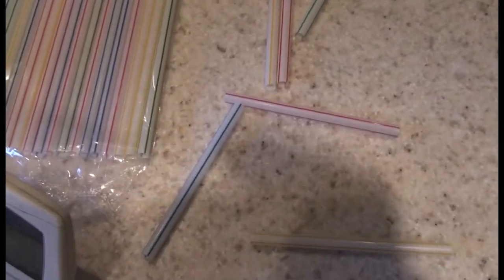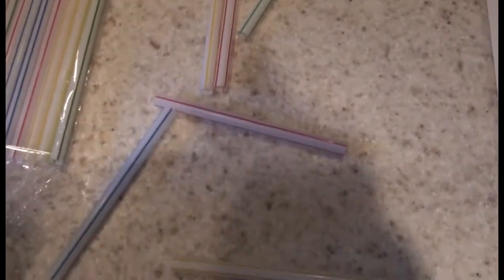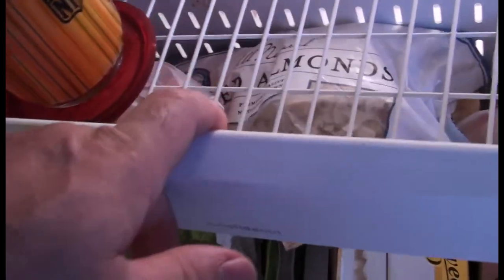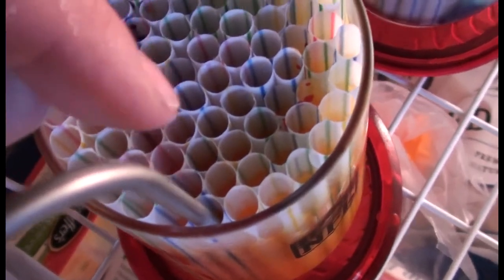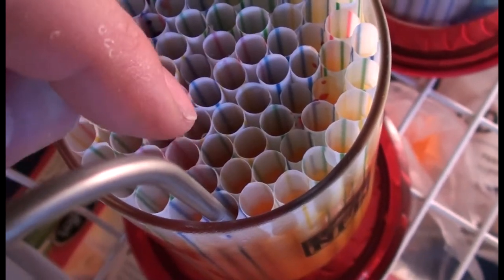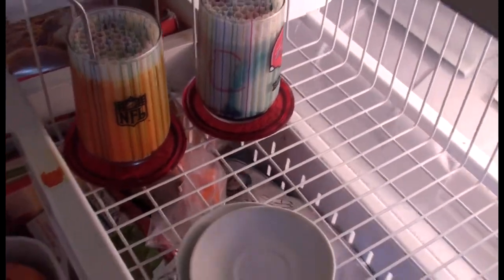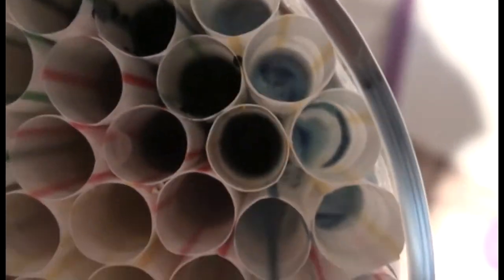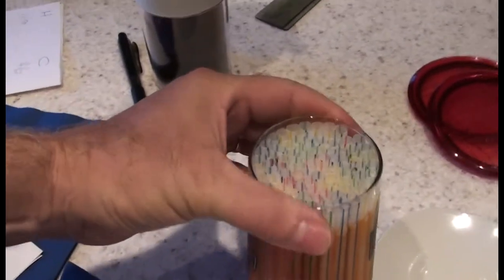Mpemba Effect Part 3 (denying the convection)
Ultimate result: hot core maintained heat significantly longer, and cold water froze first by a good margin.

Hypothesis: Hot water naturally begins convection in a non-hot environment, and cold water does not in a non-hot environment; subsequently the cold water has to rely on the conductive method of heat transfer which is less efficient that convective heat transfer. Therefore hot water races to freezing while cold water just meanders there.
-- A major change from the first to this experiment is that I am trying to disprove my initial theory by seeing if the rate of cooling is the same when the convection currents are blocked from occurring.

This was my second afterthought experiment I performed after submitting an entry in the, "Royal Society of Chemistry and Hermes 2012 Mpemba Effect Competition." I turned in a written response to it with the measured details, but nothing beats a good video. The submission enhancement deadline was 8/17/2012, so this didn't make it in on time. Oh well. It's fairly unedited.